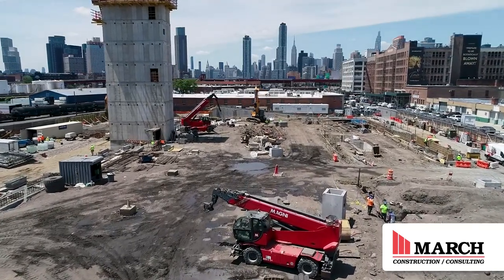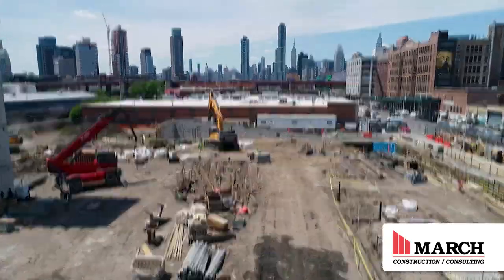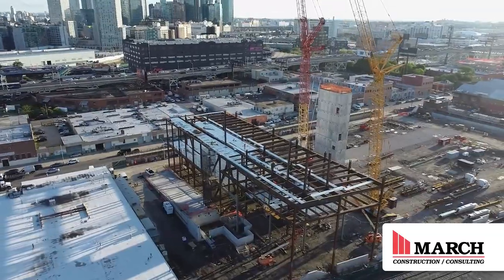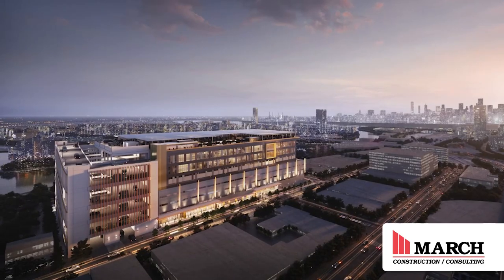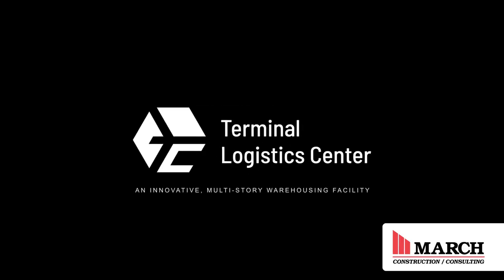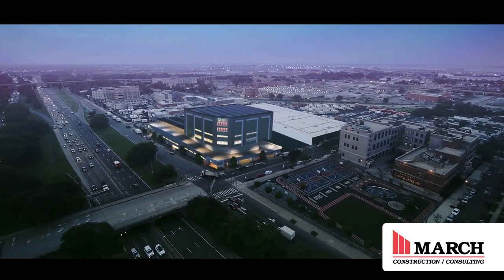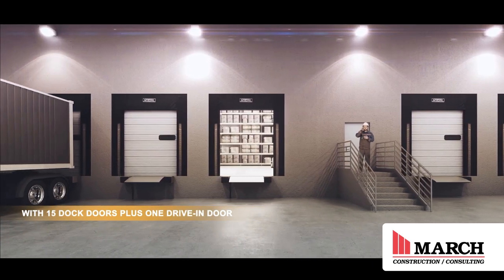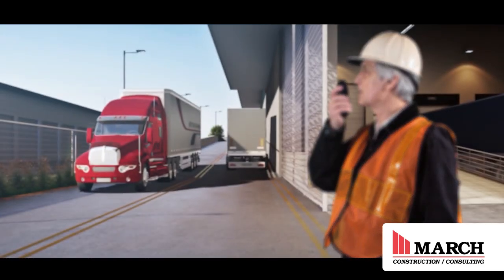Multi-Level Warehouse Contractor - March Associates Construction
March is a top multilevel warehouse contractor in the New York / New Jersey metropolitan (NYC) area. March specializes in the ground-up construction of various commercial building types. This includes warehousing, residential apartments, hotels / hospitality, and more. We have been building large-scope developments in all categories for over 30 years. Most projects start at $20 million and up.

The owner and CEO of March has hands-on involvement in our construction projects. We have over 35 years experience building commercial in the New Jersey and New York Metropolitan area. Our team’s experience is second-to-none. One of March’s core values is prioritizing our client’s success as high as our own. This is one of the reasons for our high retention of clients.

We have the ability to perform either open shop or union construction. Currently, 80% of our backlog is open-book GMP contractual relationships. We encourage and enjoy the transparency that comes along with open book. Click to read more About Us or Our Team or continue scrolling to read more about our Commercial General Contracting Services.

Video features Renni Trinh, Gregory Hewitt, and Owner Lou March!

Interview recordings and video compilation/editing by Briana Samman.
Drone footage by FirstLook Services.